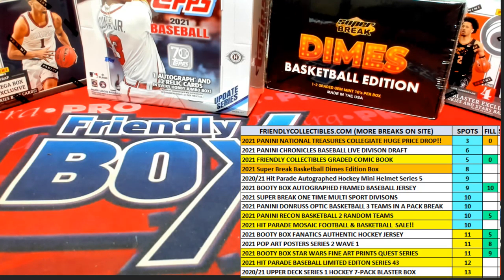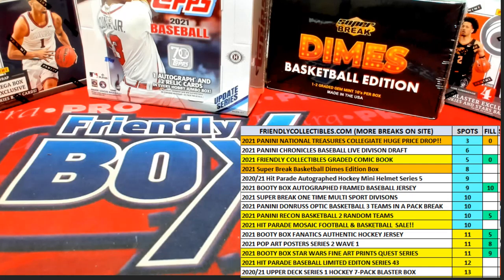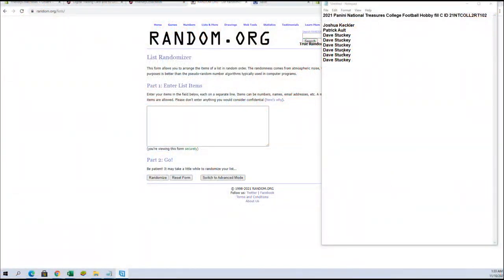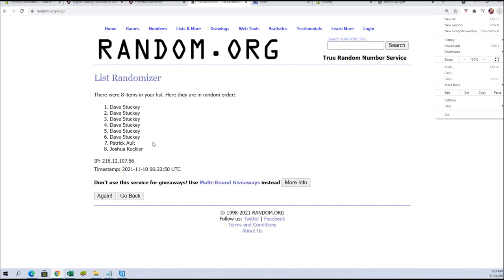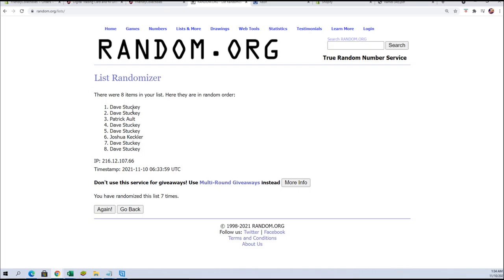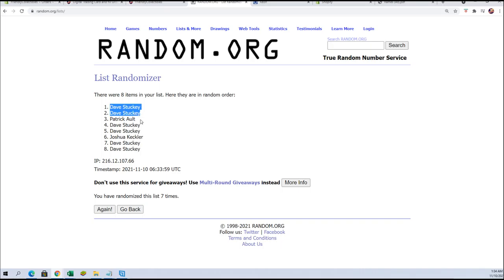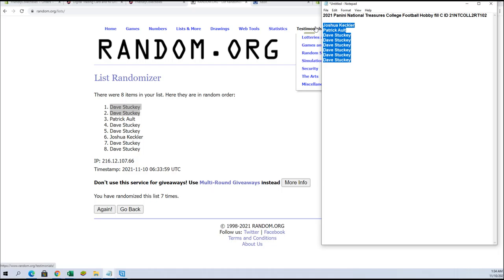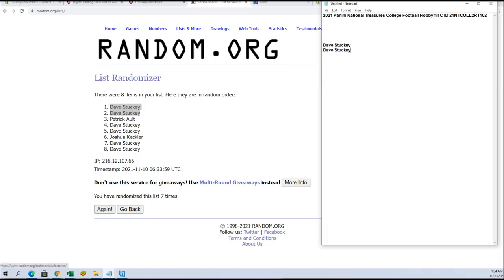2021 Panini National Treasures College Football Hobby fill C ID 21NTCOLL2RT102